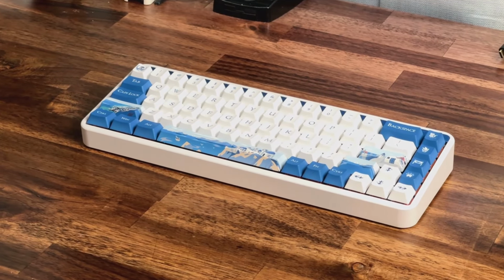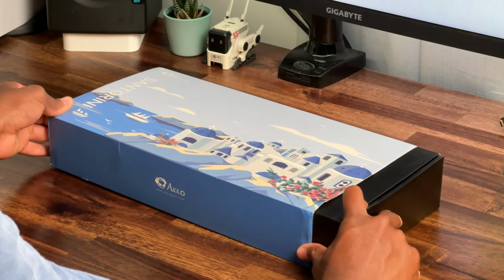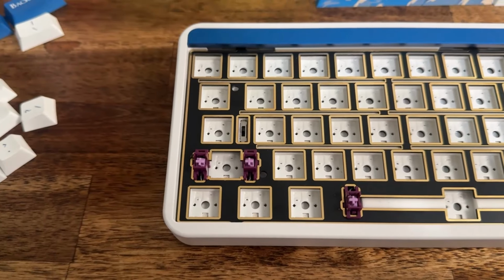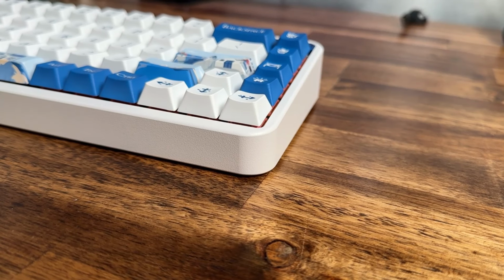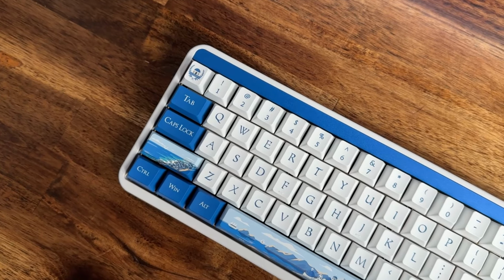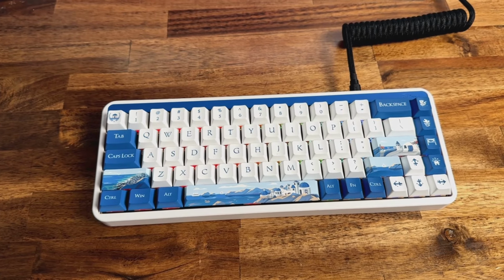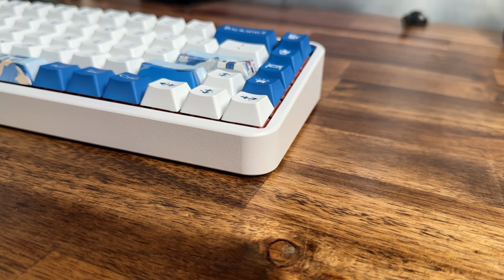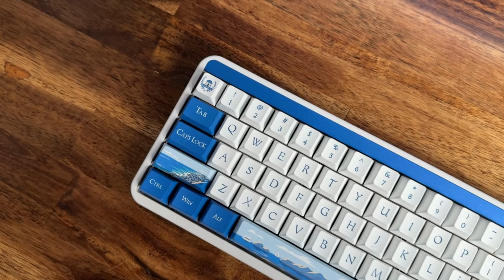Is This The Best Keyboard of 2024? - Akko JIN01 Santorini Review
In this video we take a look at the Akko JIN01 Santorini

Comment what you think about the JIN01, do you like 65% Keyboards?